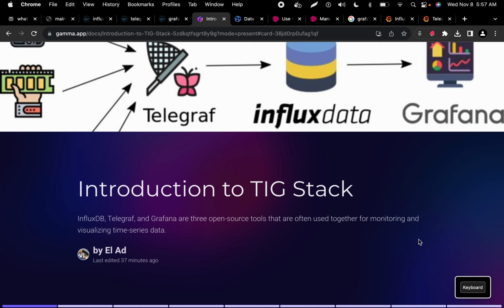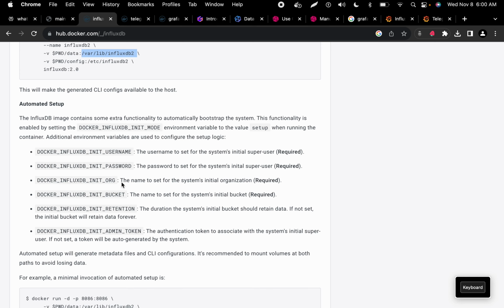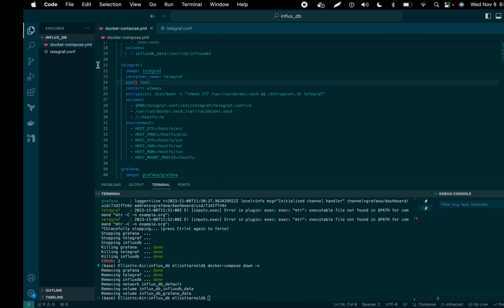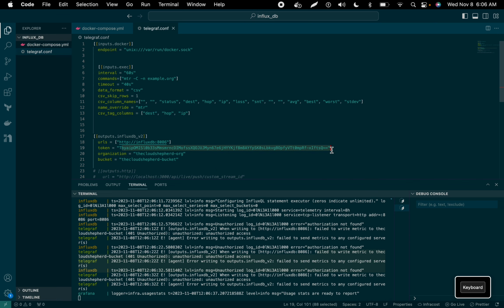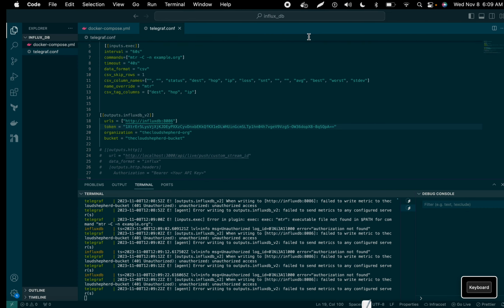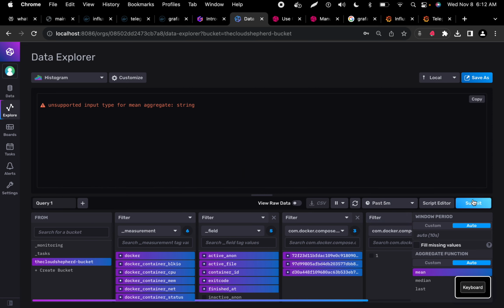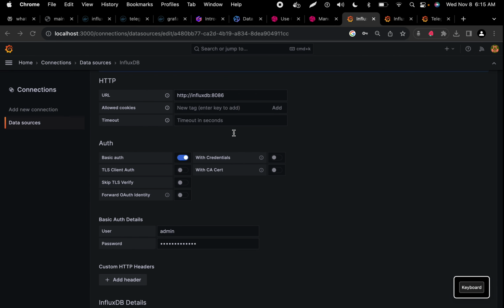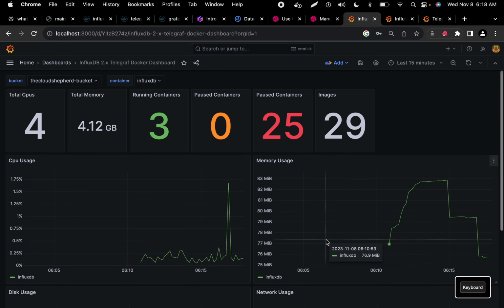Configure Telegraf, InfluxDB2 and Grafana using Docker Compose and Grafana Dashboards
In this walkthru I show you how to review vendor documentation to configure and deploy TIG stack. I also show you how to integrate pre built Grafana Dashboards for faster analysis of your metrics and data